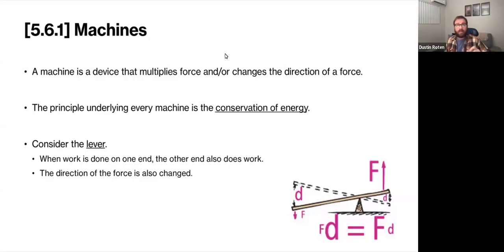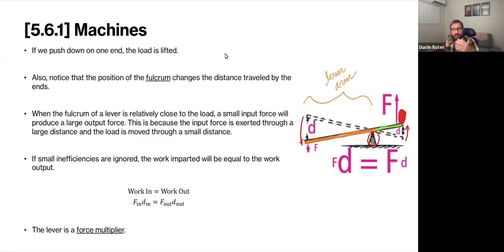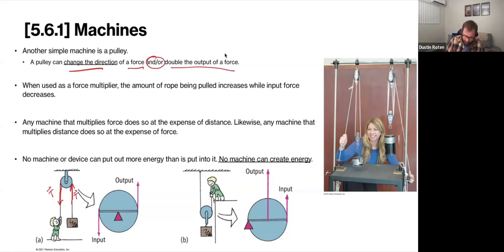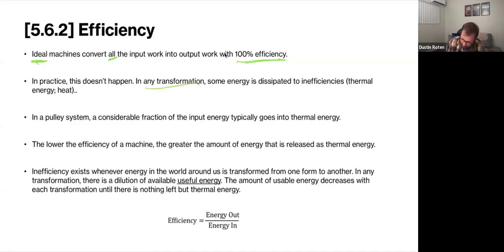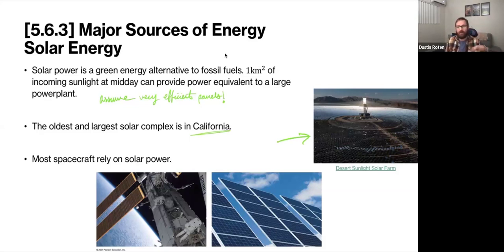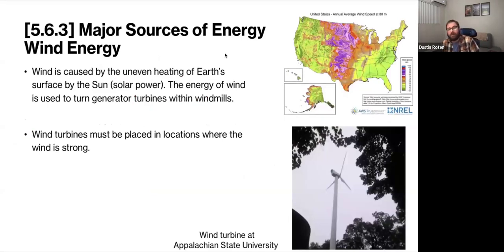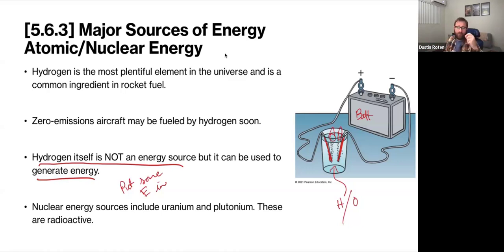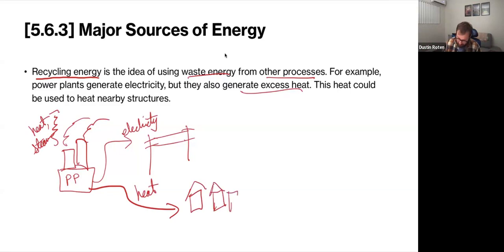PHY115_B.5.3 - Applications